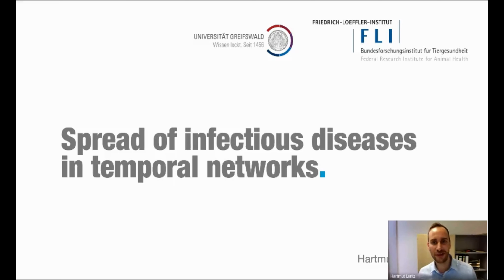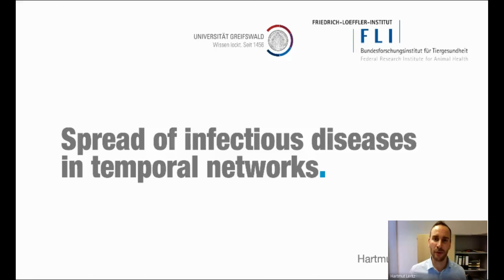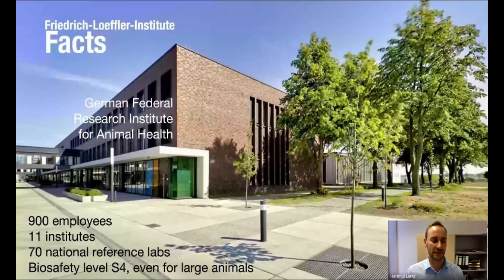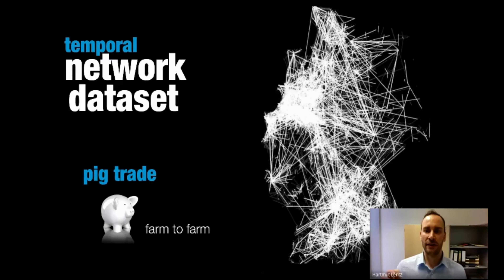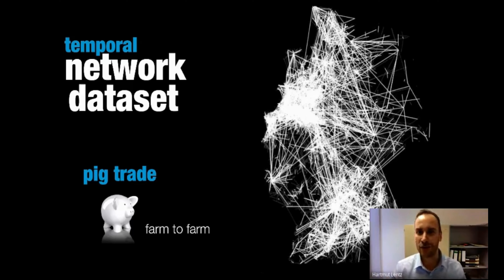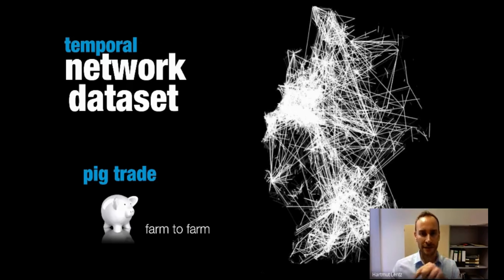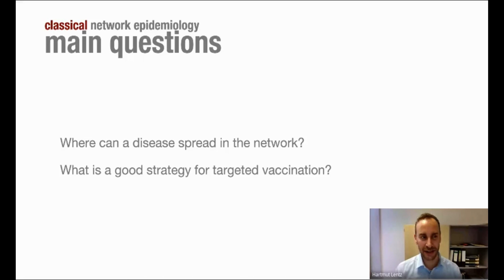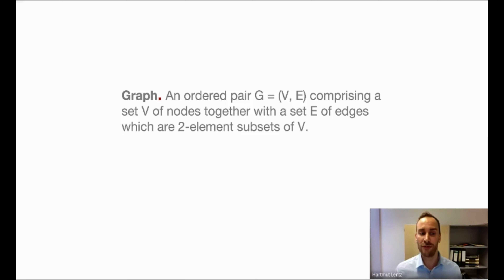Reunião do LEB || Temporal Networks (Redes Temporais)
Para acompanhar a distribuição de uma doença na rede de criação de animais de um país se utilizam diversas técnicas baseadas no conceito de redes complexas, que avalia as características das conexões e transporte de animais entre as criações e abatedouros. Desta importante ferramenta que auxilia epidemiologistas e gestores na tomada de decisões em meio a epidemias, há aqueles que aprimoram estas técnicas, como avaliar estas redes de transporte levando em consideração cada momento em que estas conexões são formadas. Gostaria de aprender mais? Então venha ver este vídeo, onde o LEB convida o Dr. Hartmut H. K. Lentz, do Friedrich-Loeffler-Institute, de Greifswald na Alemanha, para apresentar seu trabalho com Redes Temporais, em uma reunião online realizada  no dia 22 de março de 2021.

O Laboratório de Epidemiologia e Bioestatística (LEB) faz parte do Programa de Pós-Graduação em Epidemiologia Experimental Aplicada às Zoonoses (PPG Epidemio), da Faculdade de Medicina Veterinária e Zootecnia da Universidade de São Paulo (FMVZ - USP)Quer saber mais sobre o LEB? O PPG Epidemio ou  a FMVZ-USP?